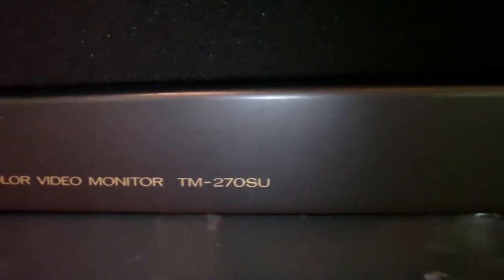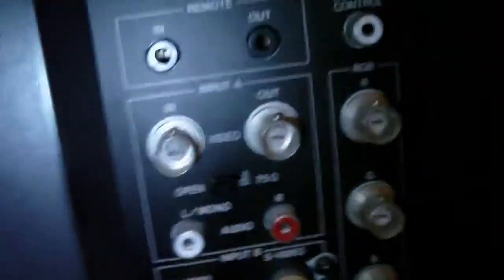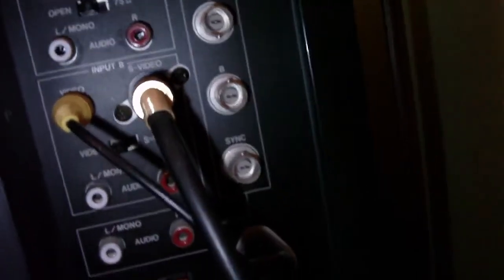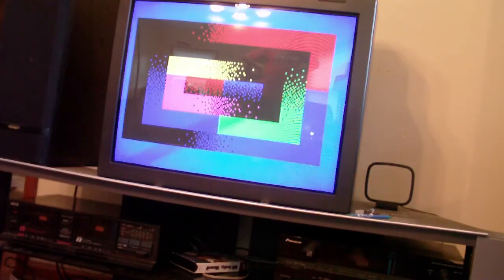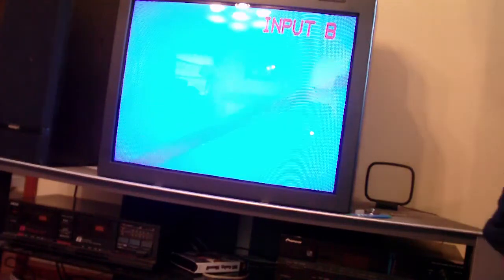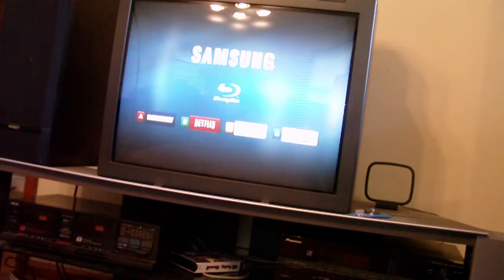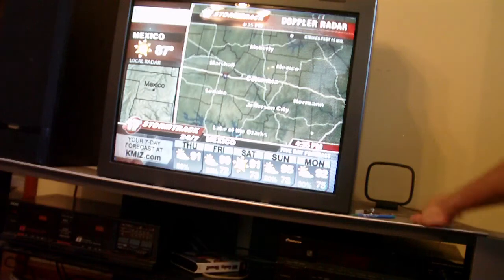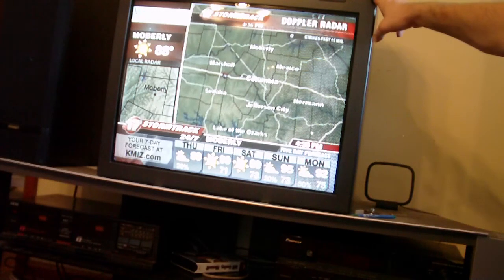JVC Video Monitor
I show my 27" JVC Video Monitor Model TM-270SU